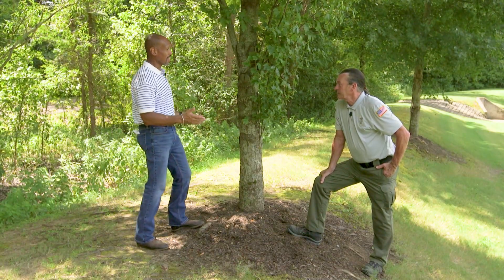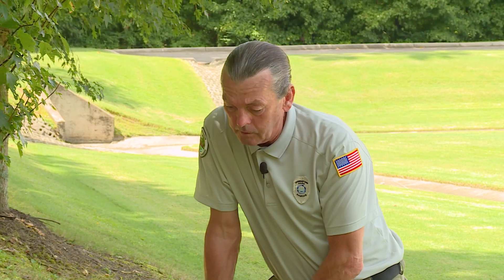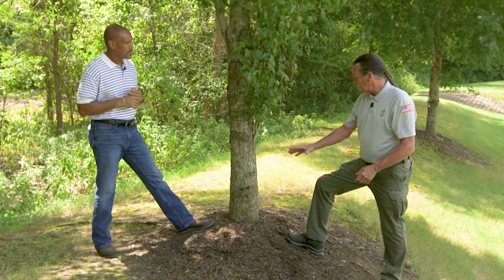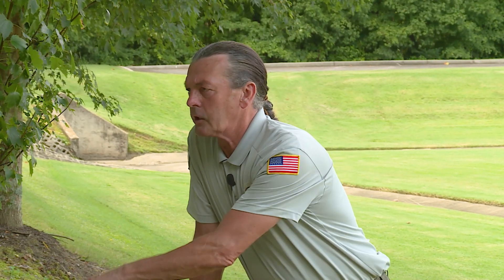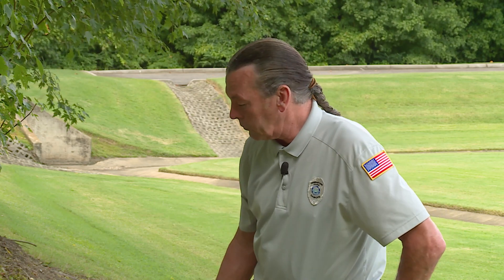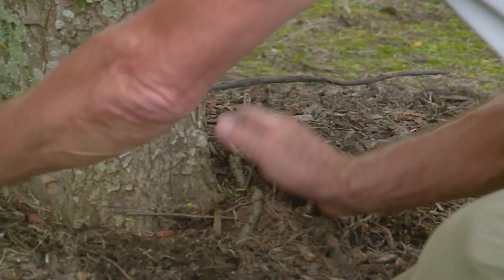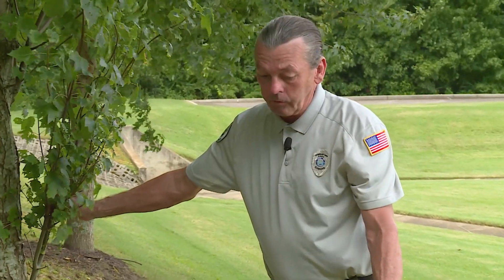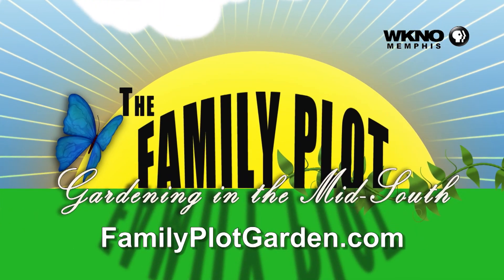Fertilizing Trees – Family Plot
Fertilizing trees gives them the nutrients they need, but it can help in other ways. Certified Arborist Wes Hopper talks about fertilizing trees and the different ways to do it. Roots need air and space in the soil. Certain fertilizing methods help create this space and get the fertilizer down into the ground where the tree can get it. Wes also talks about mycorrhiza and the interaction of fungus and plants. He also describes how proper fertilization will encourage tree roots to grow down and not grow on the surface. Wes also talks about pruning roots.